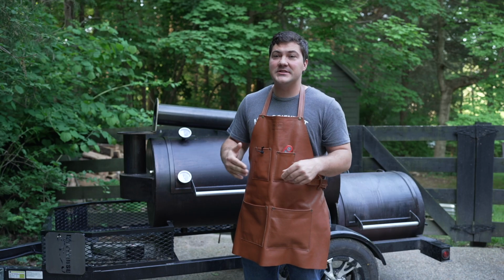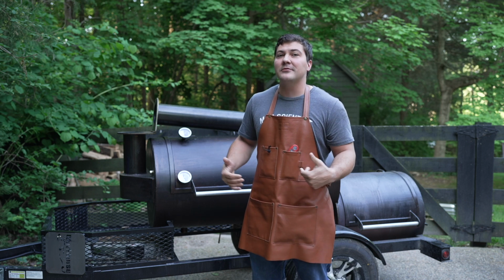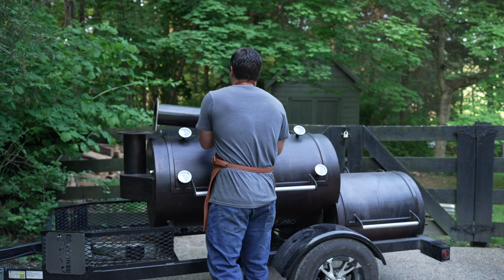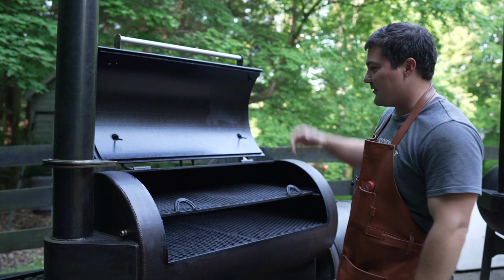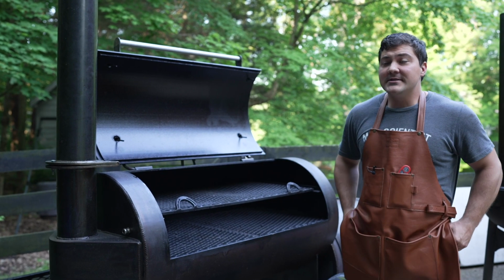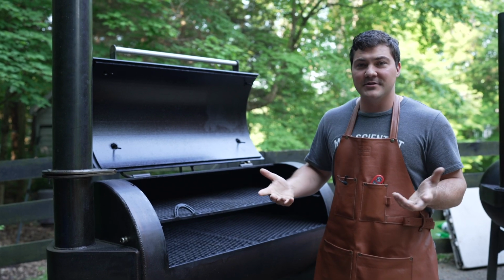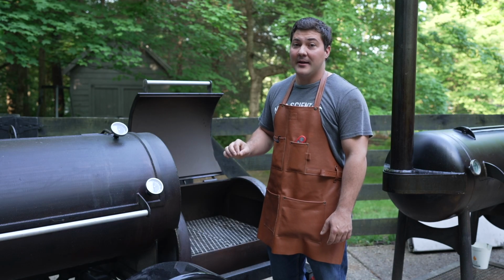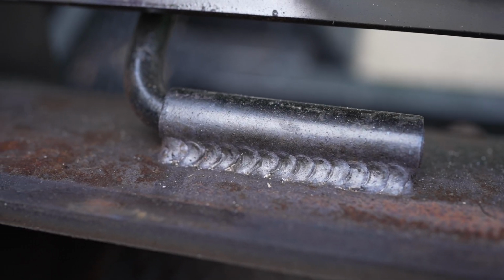Workhorse Pits 1975t Review | Mad Scientist BBQ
or text madscientistbbq to 500-500
More Mad Scientist BBQ:
WAGYU Beef Tallow •
PORK LARD •
Trimming knife
Slicing knife
Black Nitrile Gloves
Cotton Glove Liners
Spray bottle
Aluminum Foil Pan (Full Size)
Aluminum Foil Pan (Half Size)
Heavy Duty Aluminum foil
Butcher paper
Butcher Paper Cutter